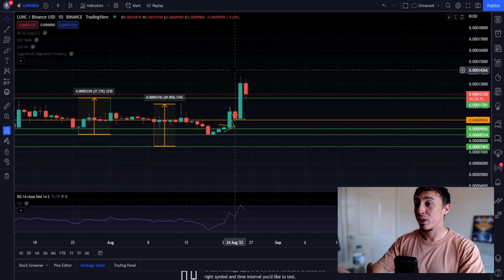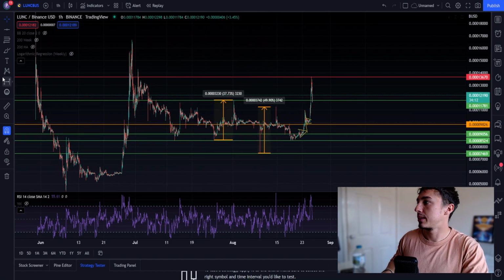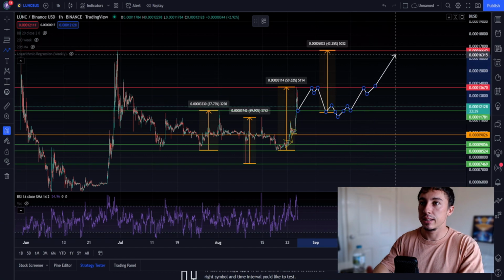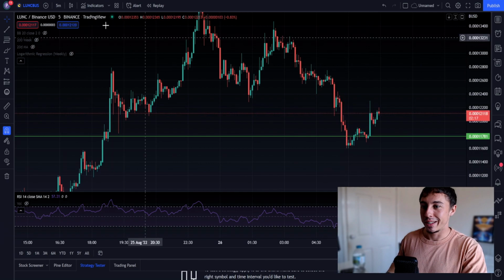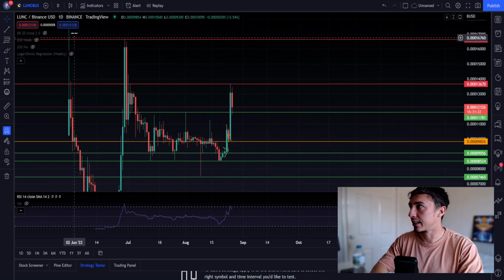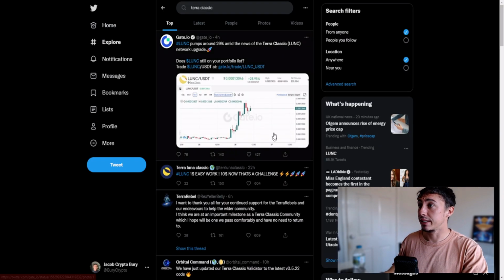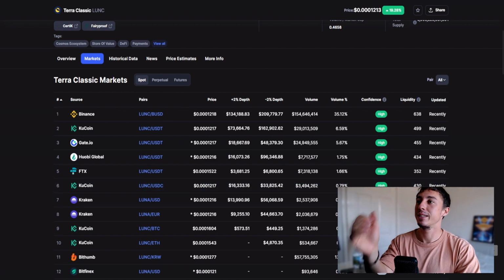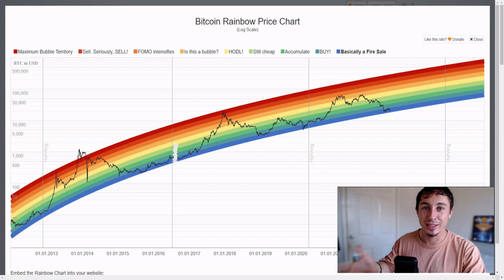Terra LUNA CLASSIC Crypto PARABOLIC 24% pump 🔥 Will LUNC Reach $0.0002? THIS IS HUGE!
😲 - Win $100k in Free Crypto!

Terra Luna Classic is going parabolic can you believe we just hit $0.00013? Gate.io are also tweeting interesting things. Lets have a look at what can happen next for LUNC crypto! I am bullish for now.

Please like, sub and comment.

Blockchain is becoming hugely popular and adopted globally, little by little. Cryptocurrency and blockchain is being spoken about in small cafes and pubs, and when your own mother even talks about blockchain you know it is becoming too mainstream! Cryptocurrency and its digital scarcity and utility is proving to be a strong hedge against inflation and one of the strongest commodities today in terms of real growth. I just love the diversity of cryptocurrency, NFT's, the Defi space and of course Bitcoin, Ethereum, Cardano and other blue chip tokens :)

These projects in particular have huge scope for growth in the future and we still have a relatively low market capital in contrast to gold and the s&p500.